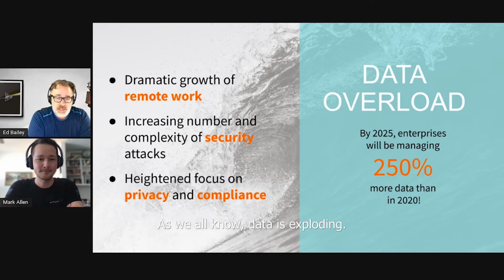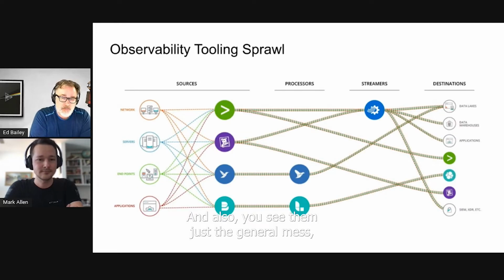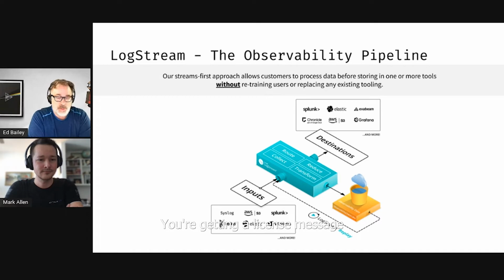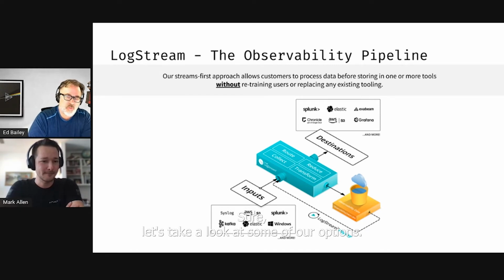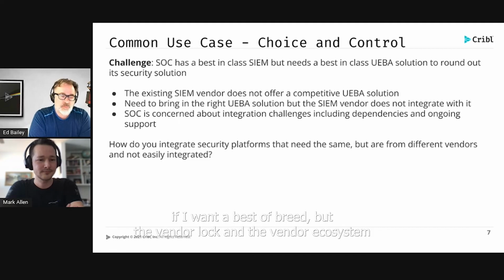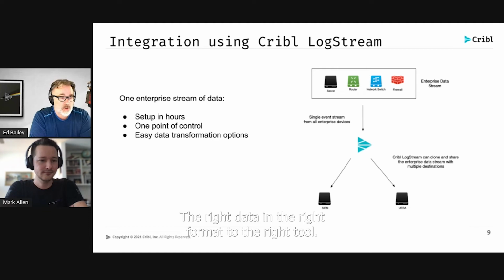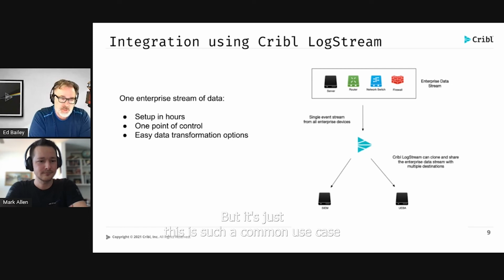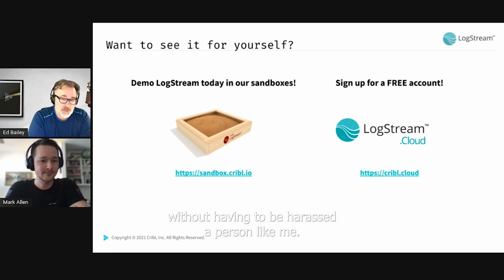A Look into Cribl LogStream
Set Solutions Senior Security Consultant Mark Allen is joined by Cribl’s Ed Bailey to discuss Cribl LogStream.